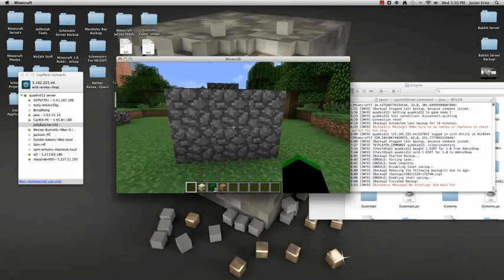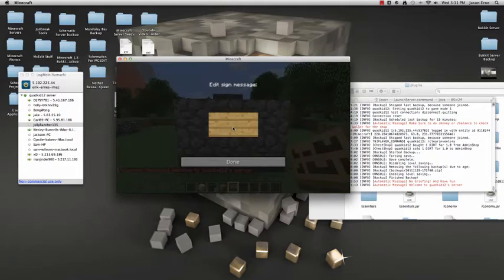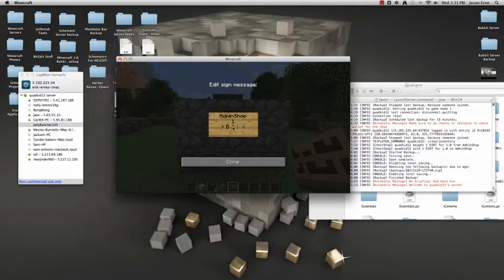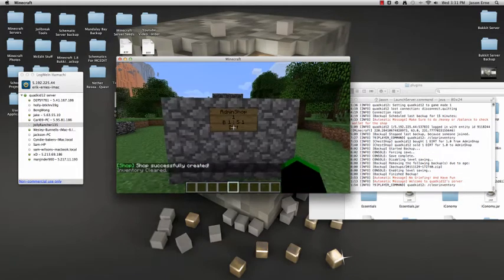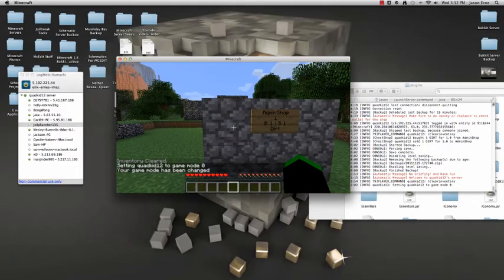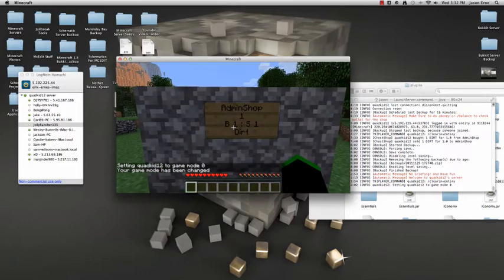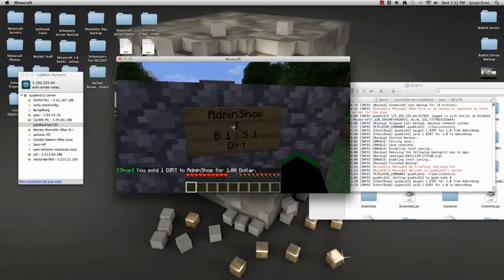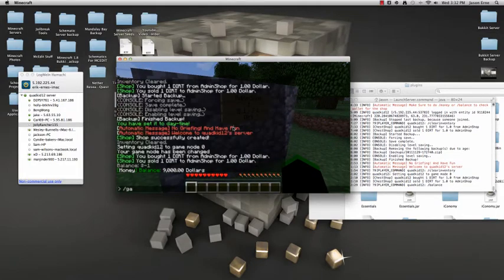How To Use ChestShop and iConomy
This is a brief tutorial on how to use Chestshop And iConomy as a plugin on a minecraft 1.0.0 bukkit server.